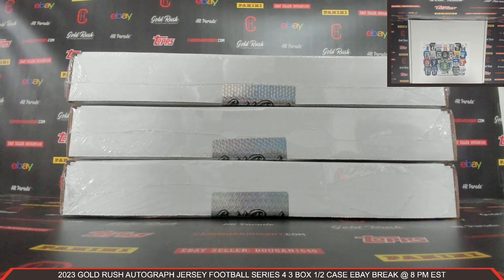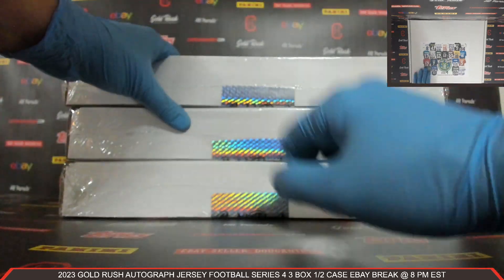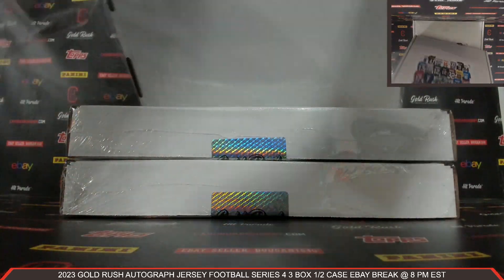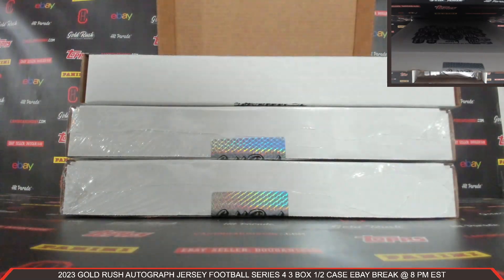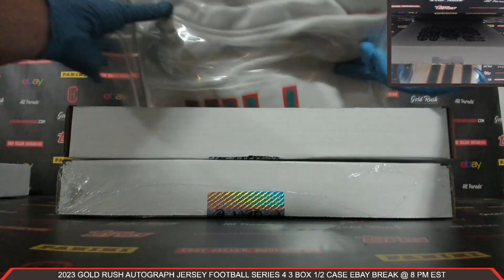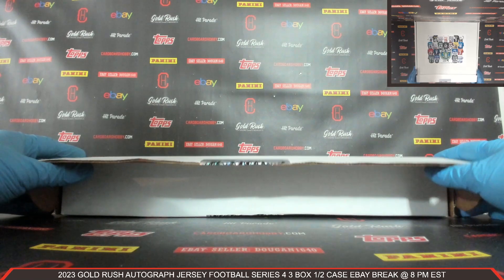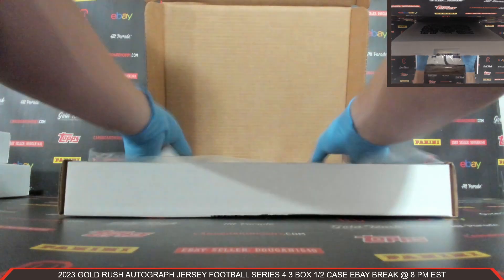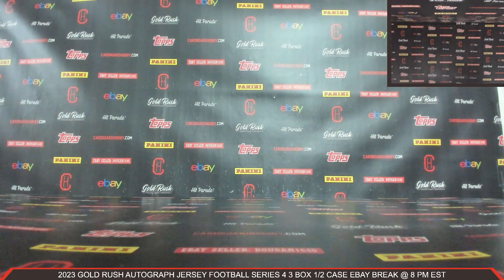2023 Gold Rush Autograph Jersey Football Series 4 3 Box 1/2 Case Break eBay 10/5/2023